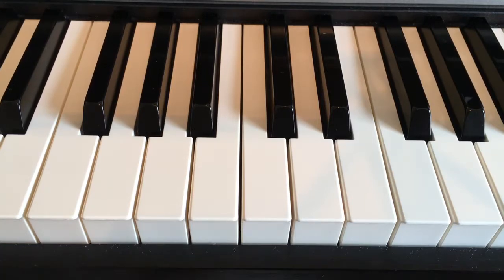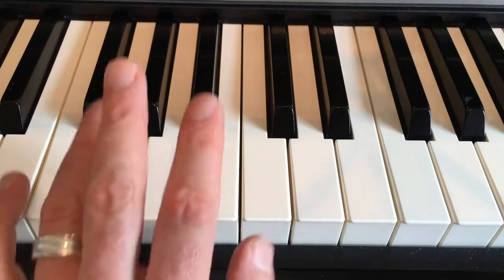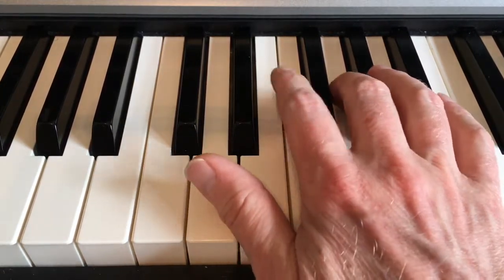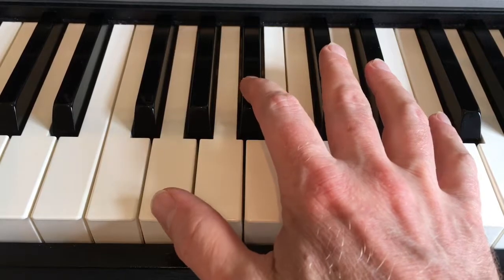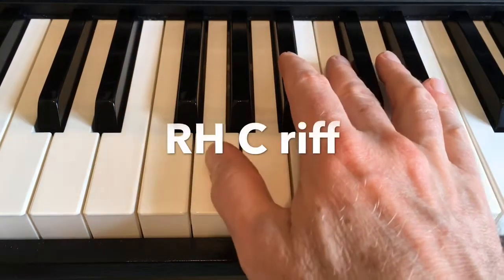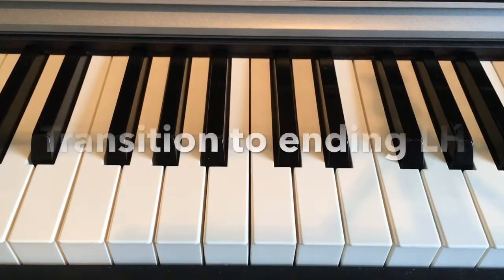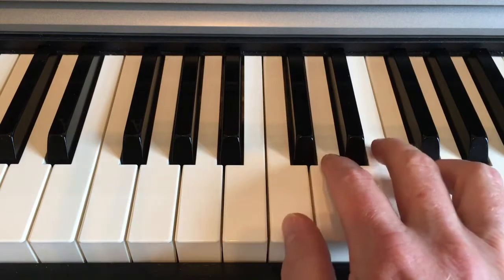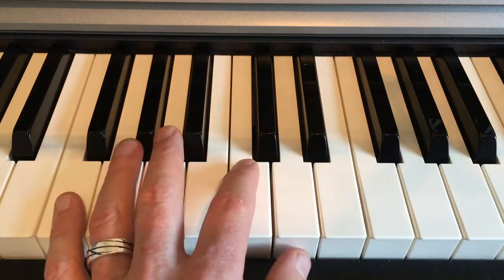Mission Impossible (Original TV Theme) Piano Tutorial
a by rote tutorial of the TV theme by Lalo Schifrin